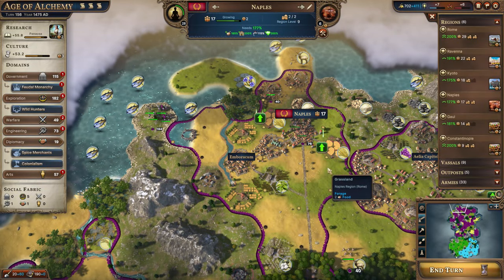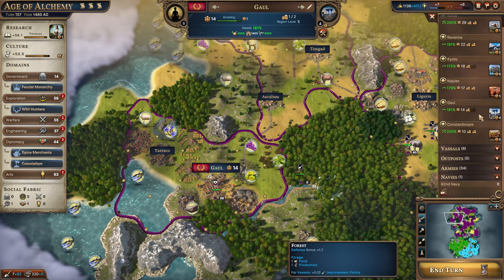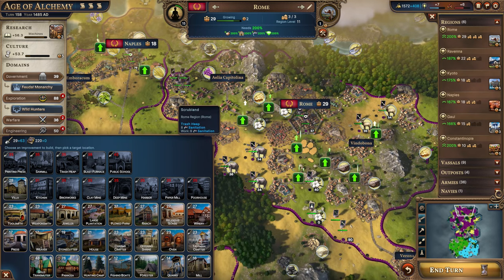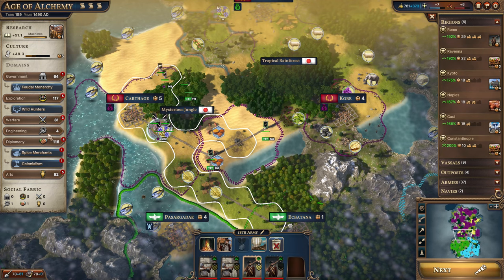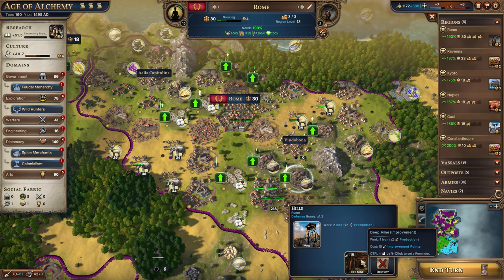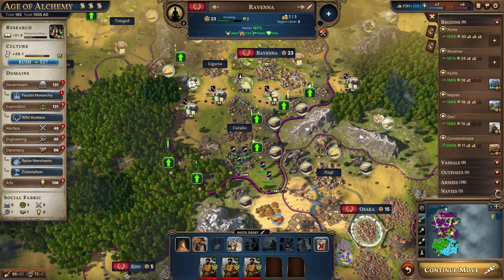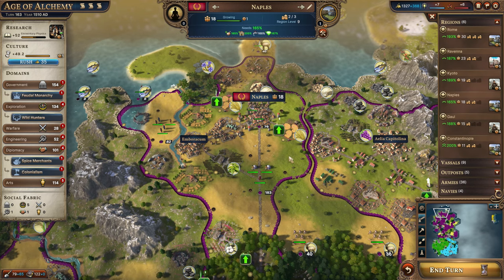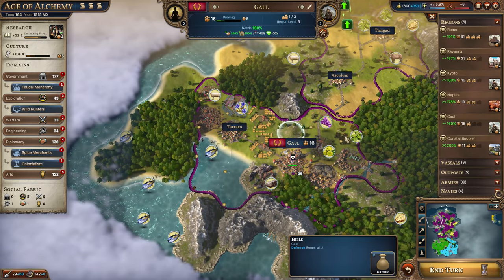Let's Play Millennia Rome Gameplay Episode 10: The Age of Alchemy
Join me as I play as Rome in Millennia, a new turn-based 4X strategy game developed by C Prompt Games & published by Paradox Interactive.

At first look, Millennia shares a lot of similarities with the Civilization series and thus would qualify for the title of a "Civ-like."  However, this game is far more complex than the Civilization series, particularly its economic and military systems, and features fun and novel mechanics not seen in the genre, such as its national spirits that allow the player to radically shape their civilization in a variety of different ways or Millennia's signature feature, the ages.  While you can move from one historical age to another similar to other games, there are also variant, crisis, and victory ages that can dramatically change the history of your world, offering new buildings, units, and unique mechanics.

I discuss my reasoning and strategy as I play, thus this playthrough could serve as a tutorial or guide.

You can purchase the game on Steam when it releases on March 26

Ashley N.M. Hyatt, Jeff Johnson, John Robinson, Clement, Cody Jannotte, Orion Correa, Lucia Aponte, & Ido Weinish

Praetorian HiJynx | HD gameplay | walkthrough | Roman | How to Play tips